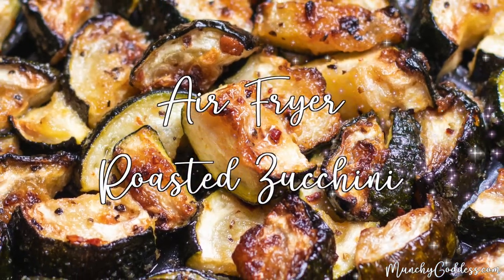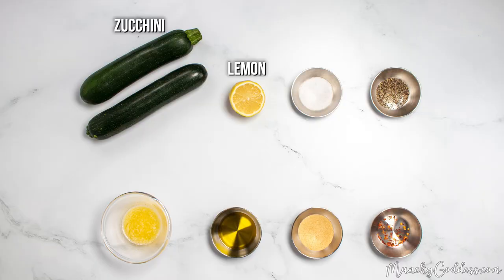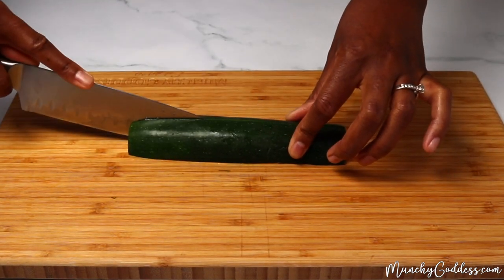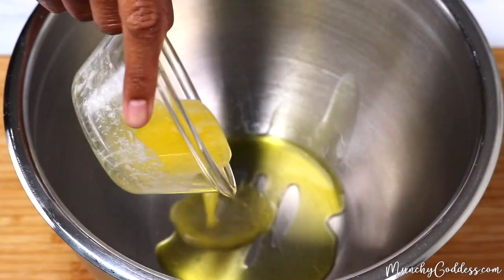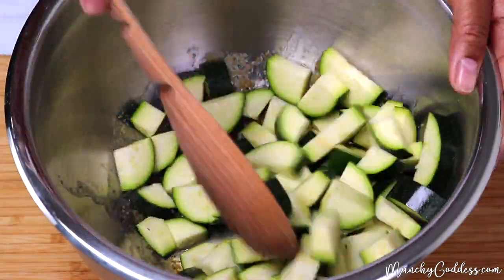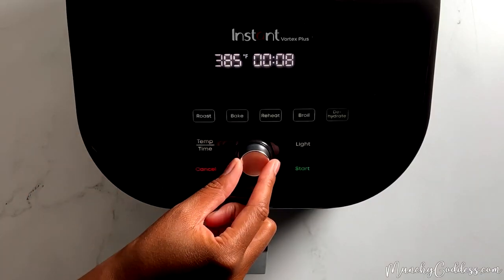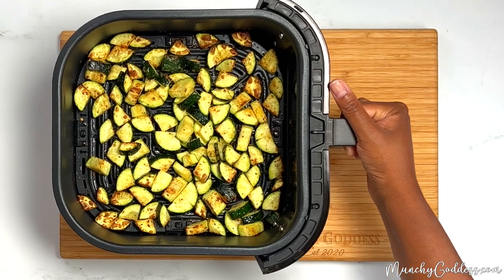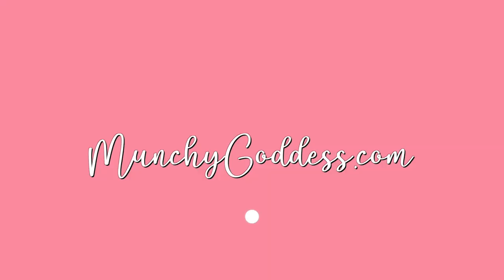Easy Air Fryer Roasted Zucchini Recipe | Munchy Goddess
Easy Air Fryer Roasted Zucchini Recipe
Ingredients:
1 pound zucchini
2 tablespoons olive oil
2 tablespoons butter melted
⅓ teaspoon salt
⅓ teaspoon ground black pepper
1 teaspoon garlic powder
1 pinch red pepper flakes
1 tablespoon lemon juice fresh squeezed
Recipe Instructions:
1. Cut the zucchini: Using a sharp knife, cut off the outer edges of the zucchini. Next, slice the zucchini in half lengthwise, then slice those two pieces in half lengthwise. Finally, chop the zucchini into one-inch pieces.
2. To a large bowl, add the olive oil, melted butter, salt, pepper, garlic powder, and red pepper flakes, if using. Stir until well blended.
3. Add the zucchini pieces to the bowl and stir until well coated.
4. Preheat the air fryer to 400 degrees Fahrenheit.
5. Once the air fryer is ready, add the zucchini and cook for 7 to 9 minutes until the zucchini is tender, browned, and has crisp edges. Open and shake the air fryer basket halfway through for even cooking.
6. Once the zucchini is done, squeeze some fresh lemon juice on top, then enjoy!

Try my other EASY Air Fryer Recipes!